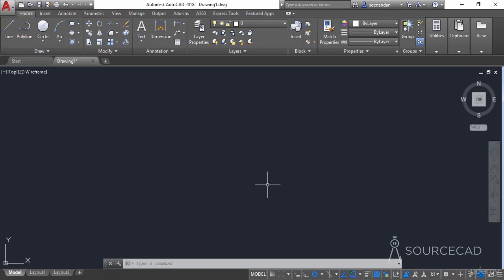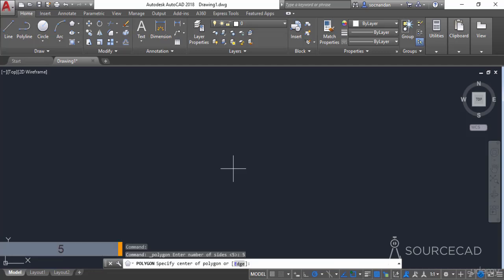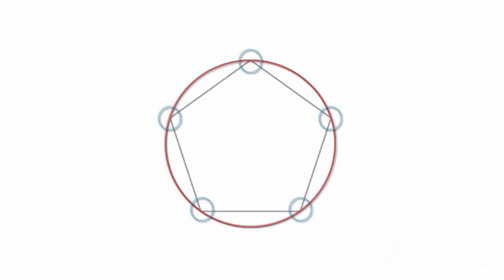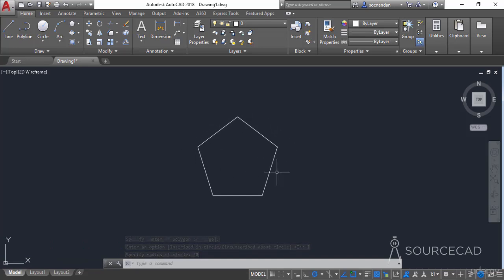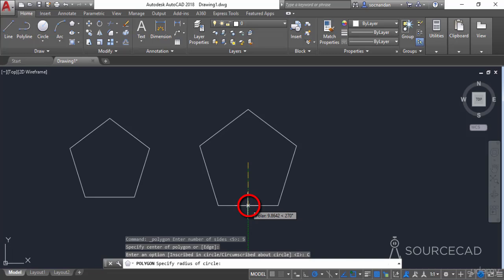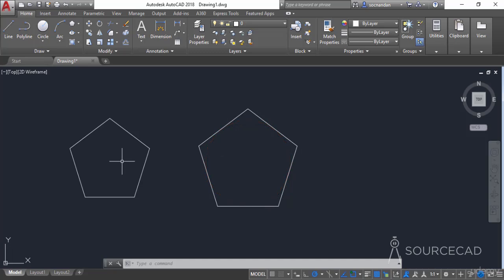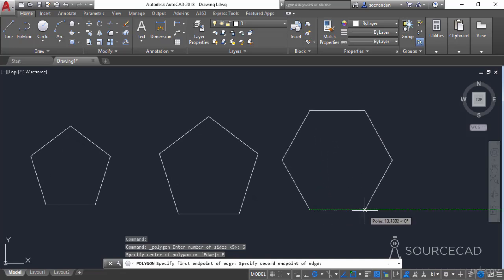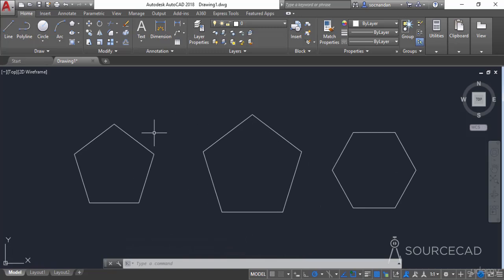Polygons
here we know how to draw a polygons into autocad.